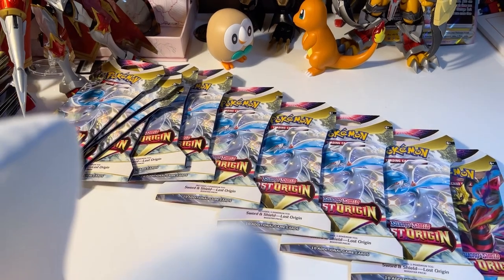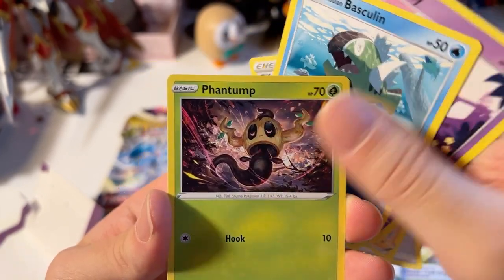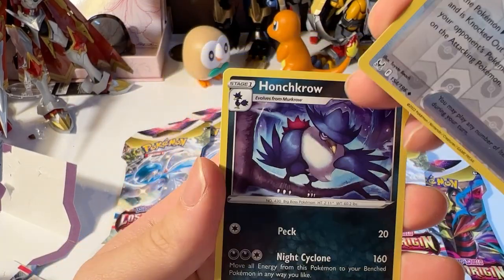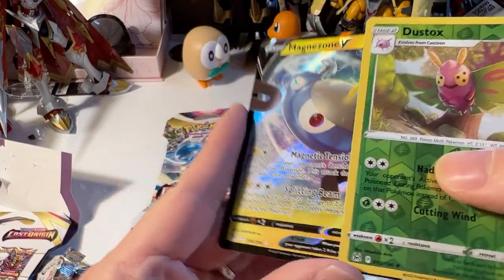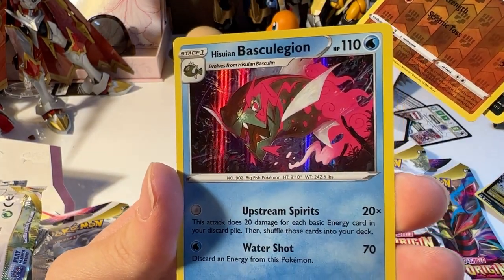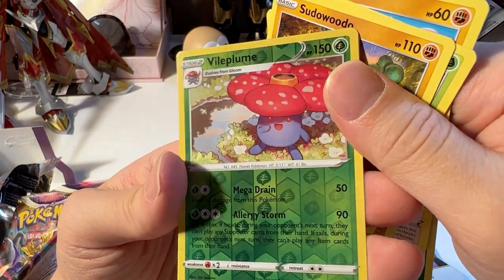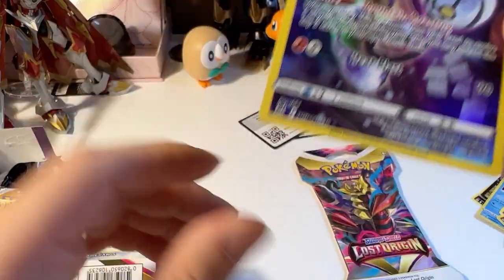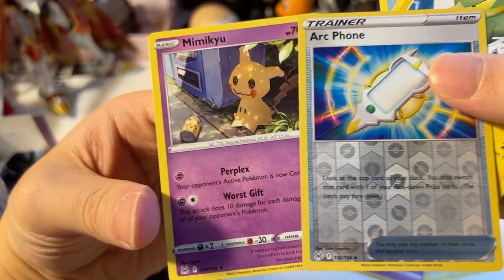Pokemon Card Opening: Magnetic Pulls!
My charisma so magnetic i got gazillion magnetons